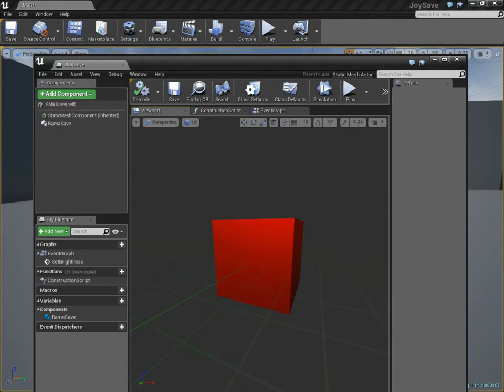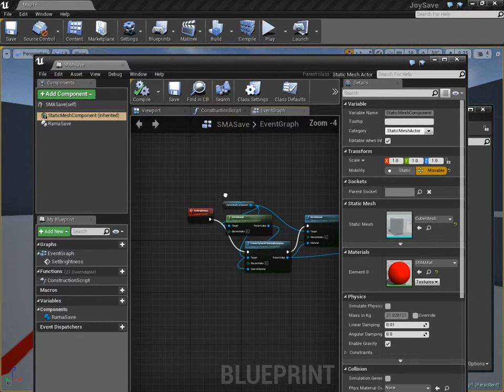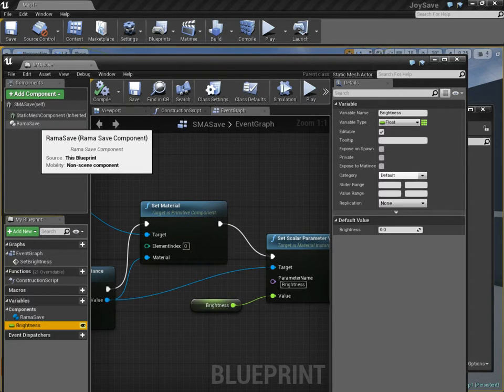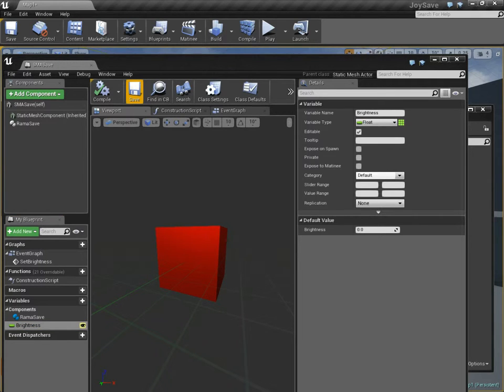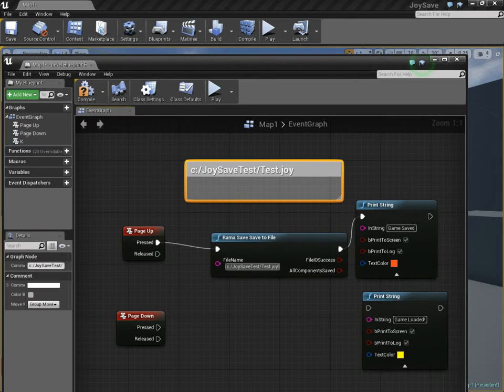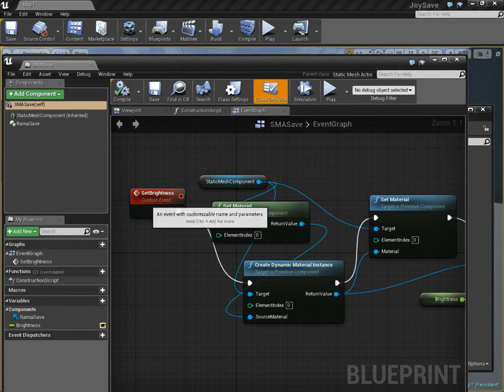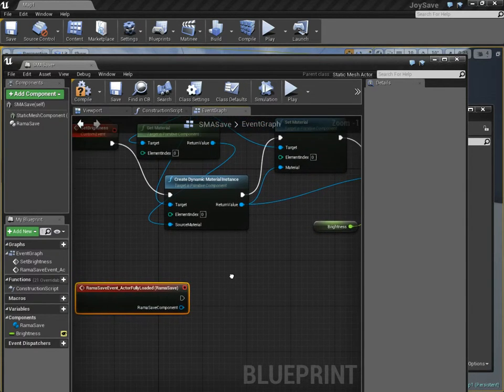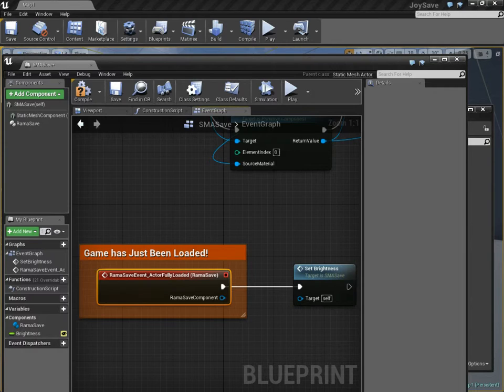Rama Save System World Geometry 2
In this video I show more advanced features of my system that allow for full saving and loading of dynamically generated worlds.